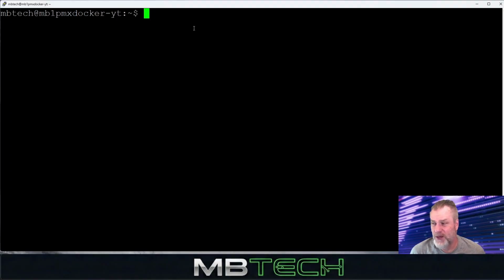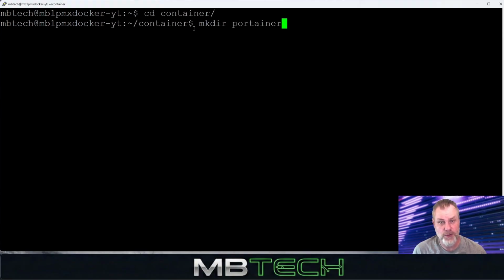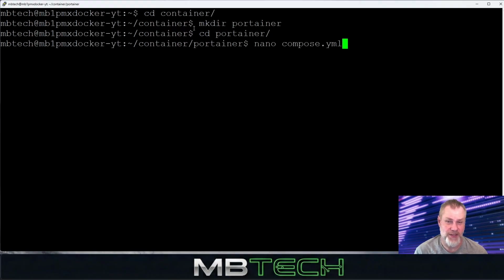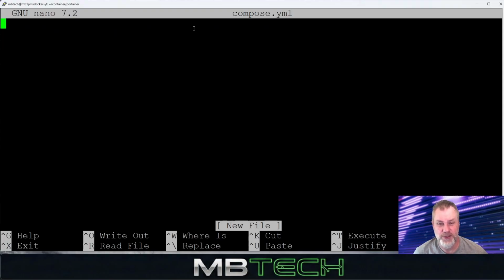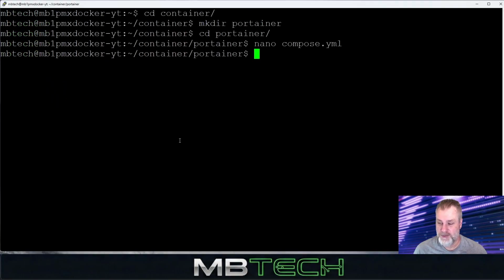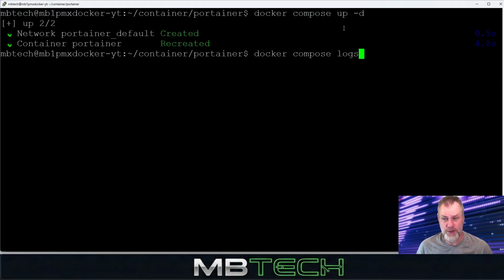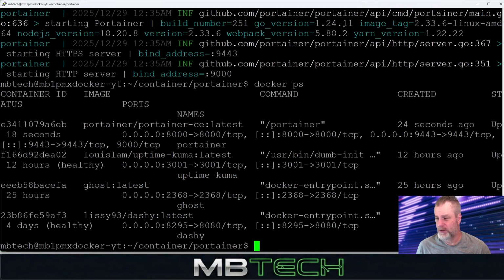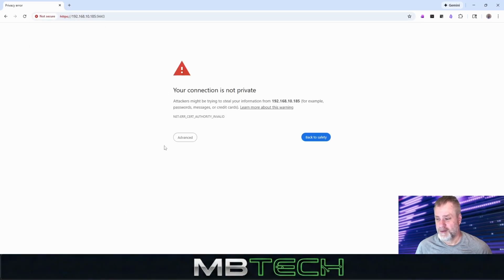12 Days Docker - Portainer Docker managment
Stop Managing Containers the Hard Way!!!

This tutorial shows you how to install portainer in your homelab.